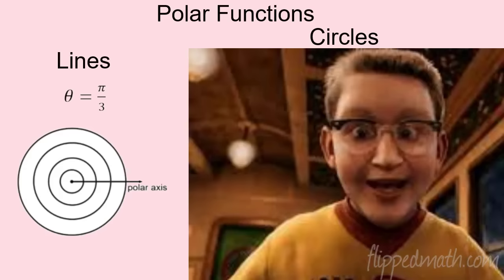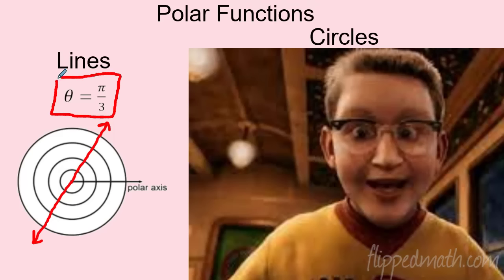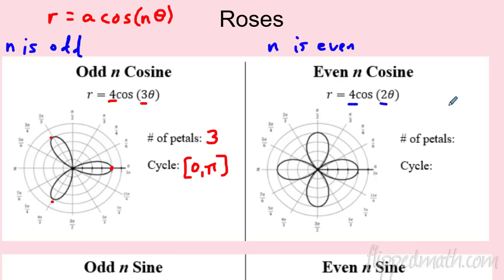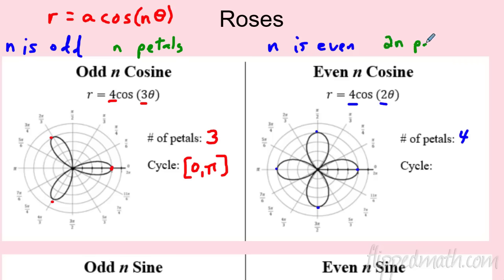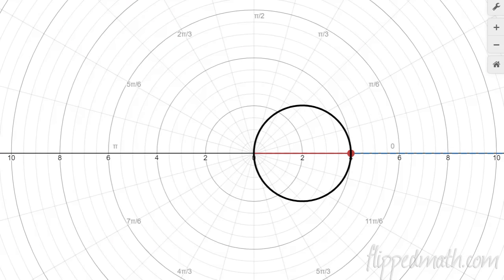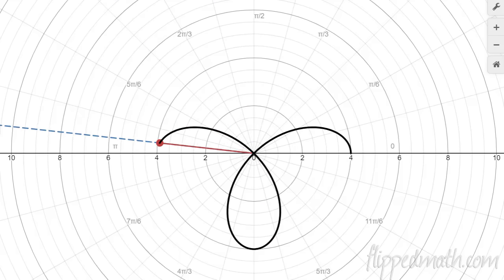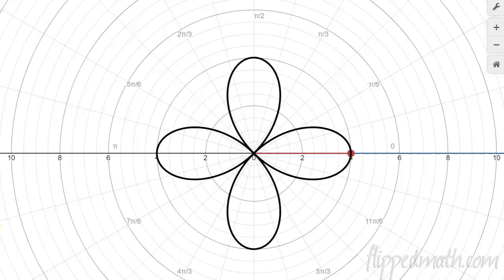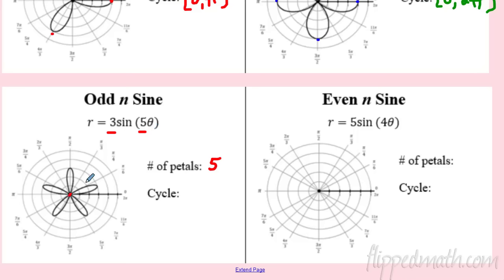AP Precalculus – 3.14A Polar Graphs